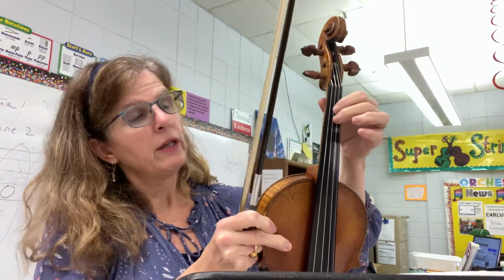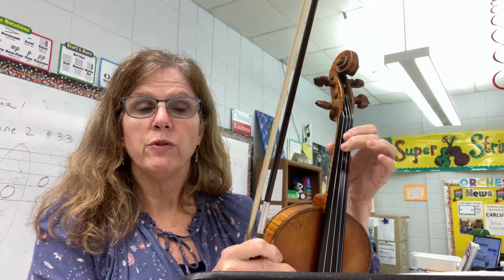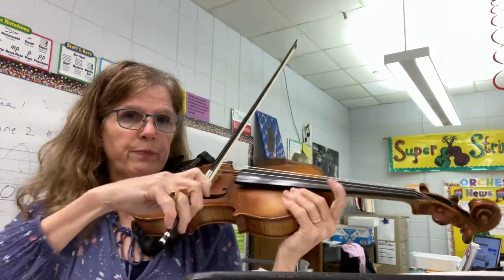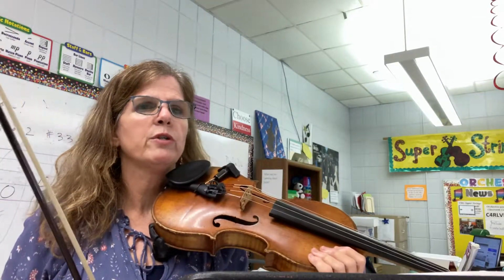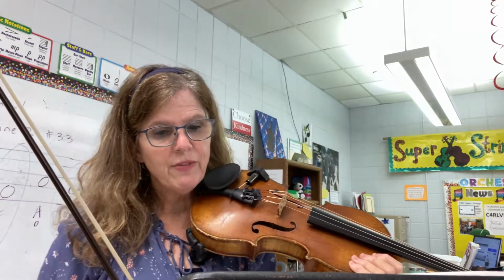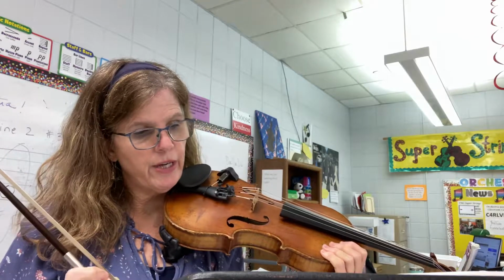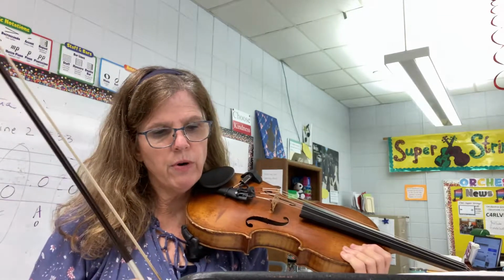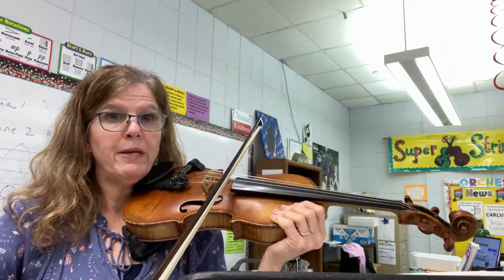A Pirate’s Dream Violin 1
Practice video with instructions and full performance on 1st Violin part.